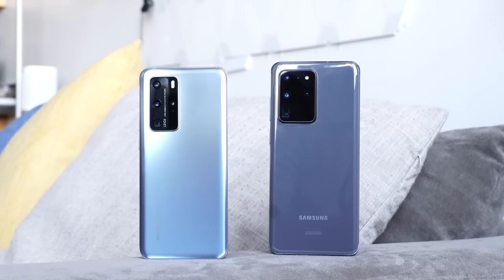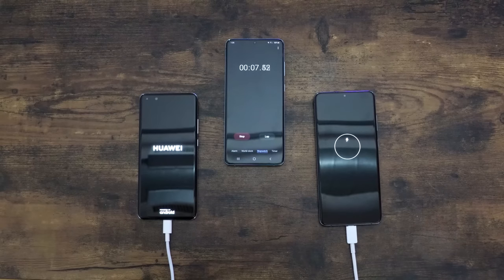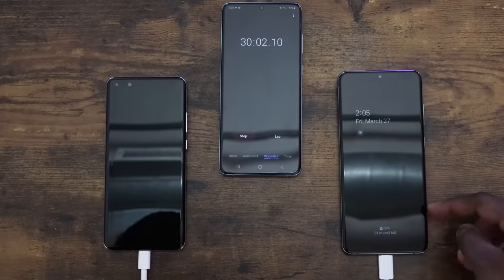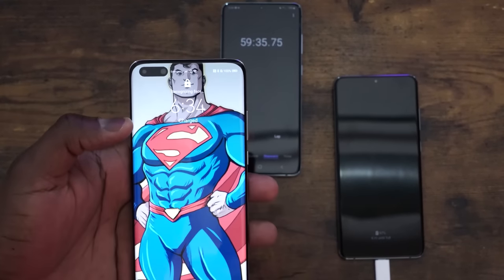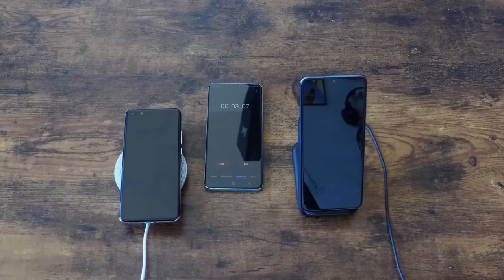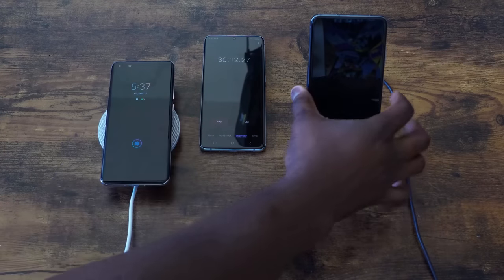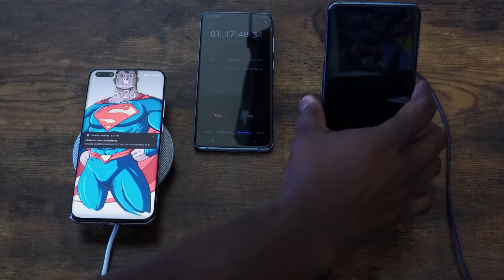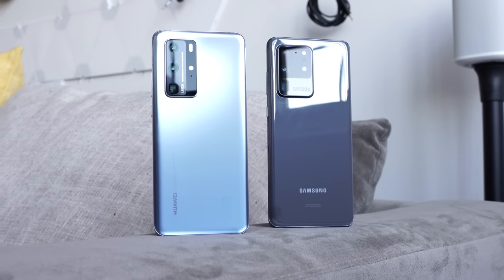Huawei P40 Pro vs Galaxy S20 Ultra | Charger Test!!!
Here is what the new Huawei P40 Pro charter test does versus the Galaxy S20 Ultra. Let's find out.

1) iMobile Test drive: A day with Mate 20 Pro +A Surprise